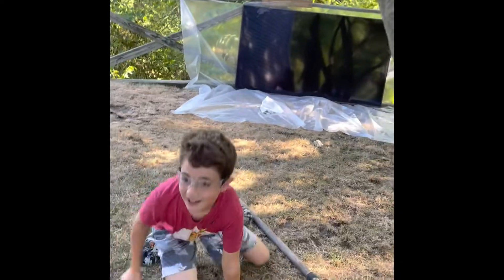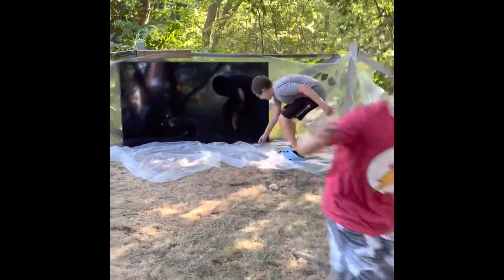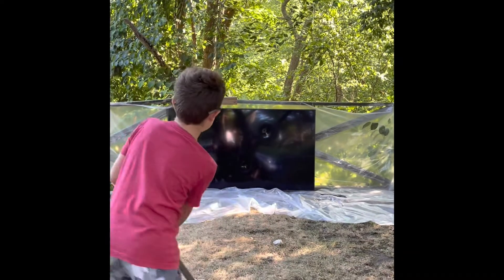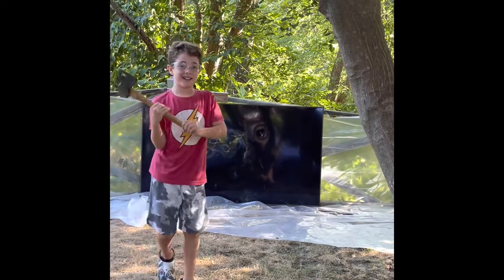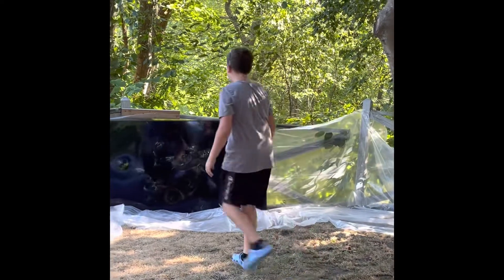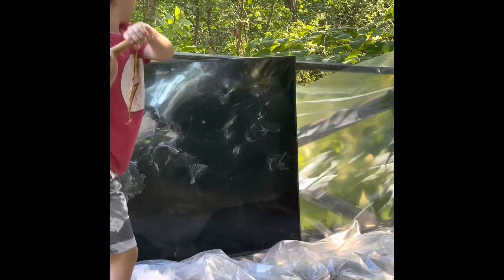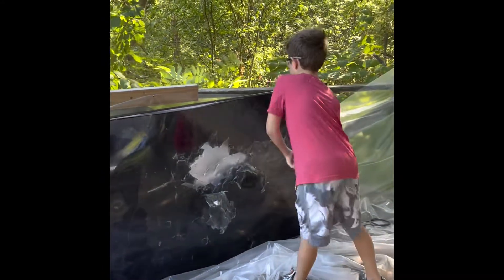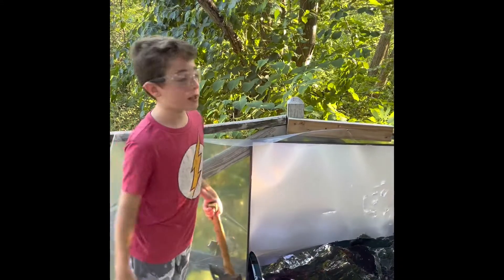Tv smashing fun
This was my 100 sub goal special 📺🔨